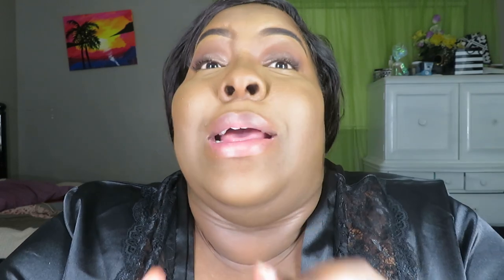Starting from the top ....all the fun stuff (part 5) Blush, Highlight, Eyeliner, Mascara